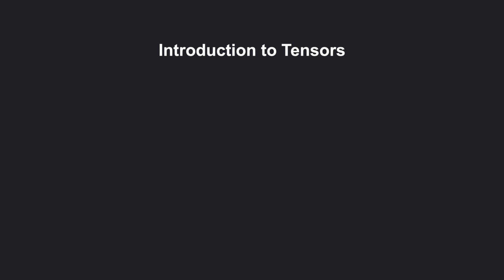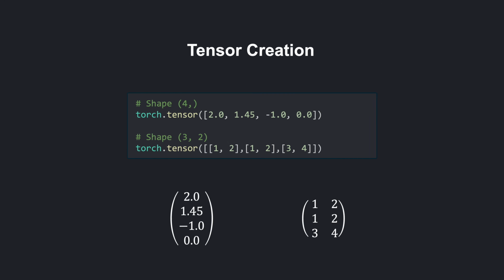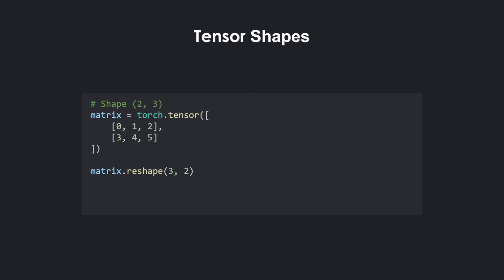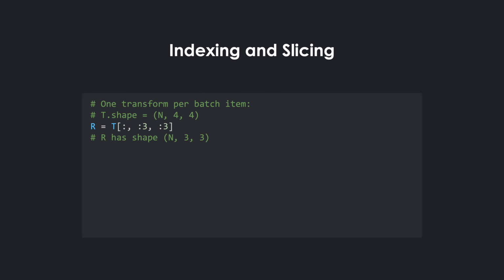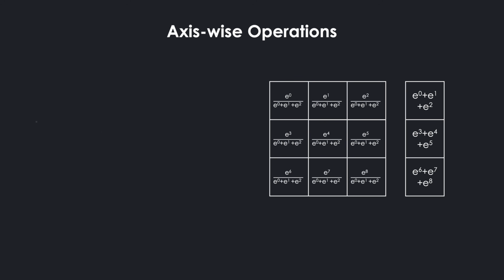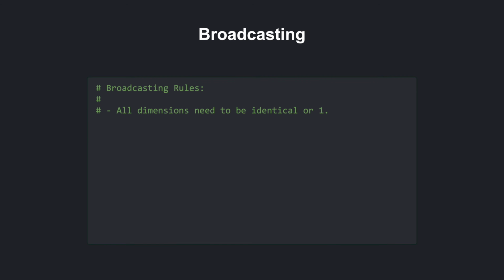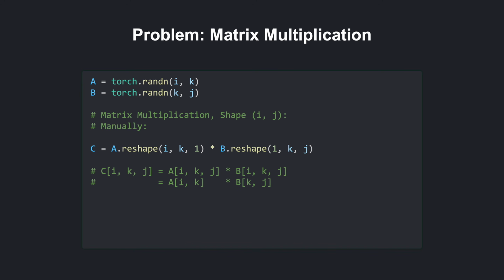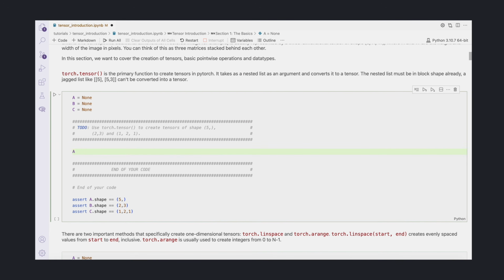AlphaFold Decoded: Introduction to Tensors (Lesson 1)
This introductory video is the perfect starting point for understanding the innovative protein structure modeling software, AlphaFold. Mastering tensors will be essential as you progress.

2) Work on tutorials/tensor_introduction

0:00 Intro
0:47 First Concepts
4:00 Tensor Creation
5:43 Tensor Shapes
8:00 Indexing and Slicing
11:29 Axis-wise Operations
15:26 Broadcasting
18:29 torch.einsum
22:13 Outro